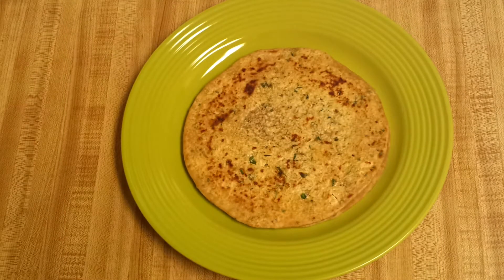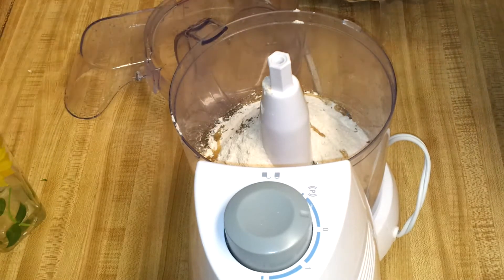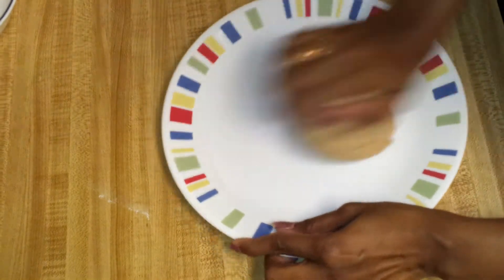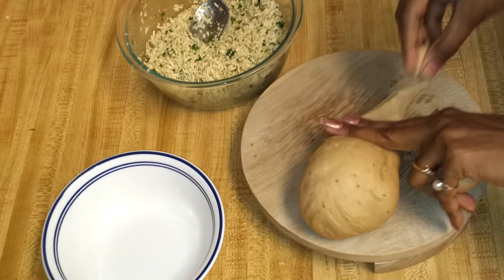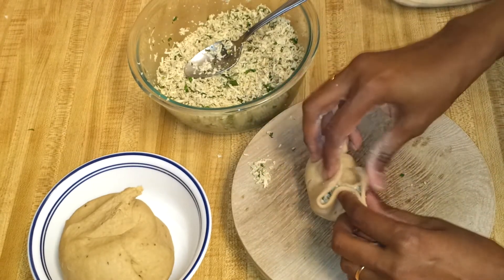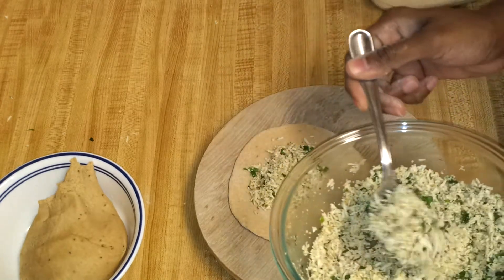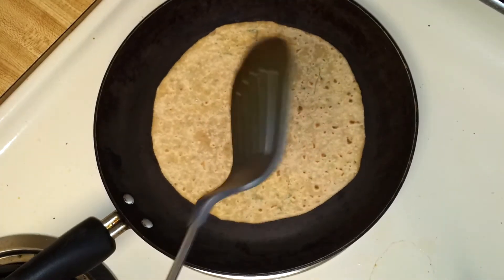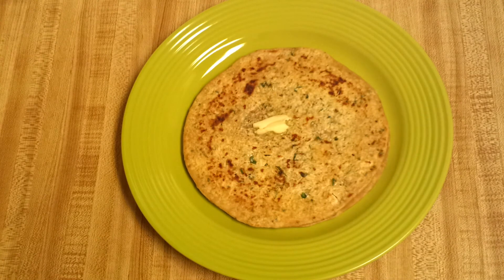Paneer Paratha (flat Indian bread stuffed with cottage cheese)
Healthy and delicious paneer paratha makes a great snack or lunch.